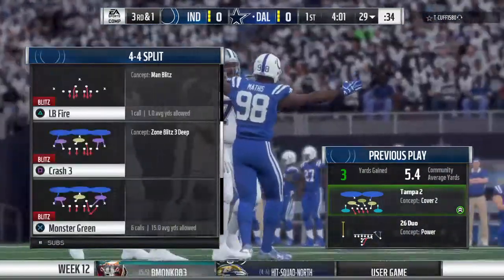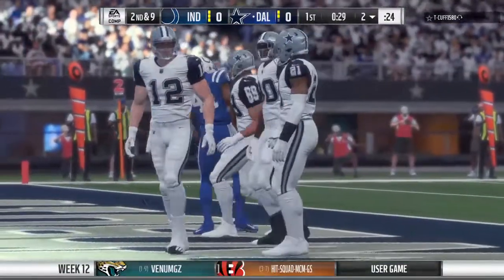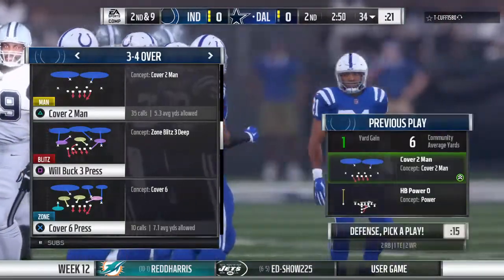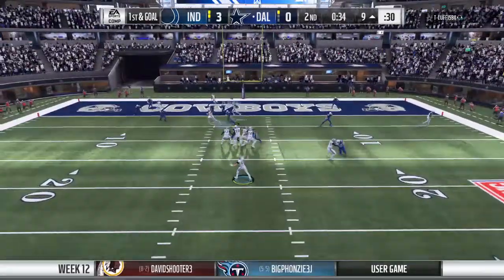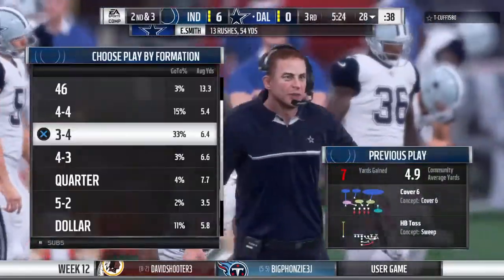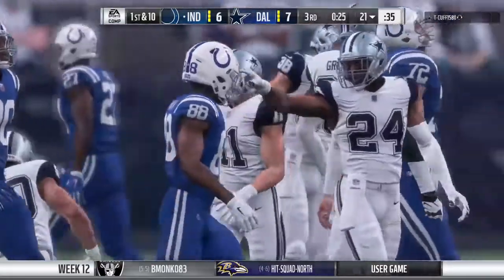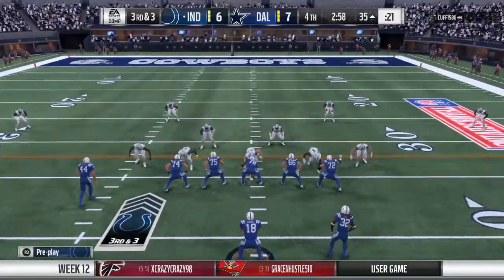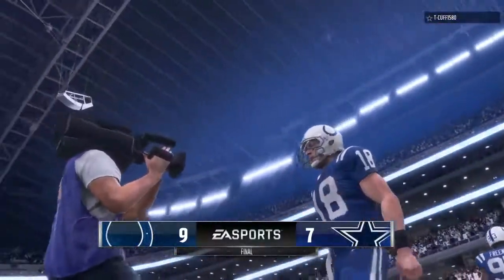bubdub2016's Live PS4 Broadcast